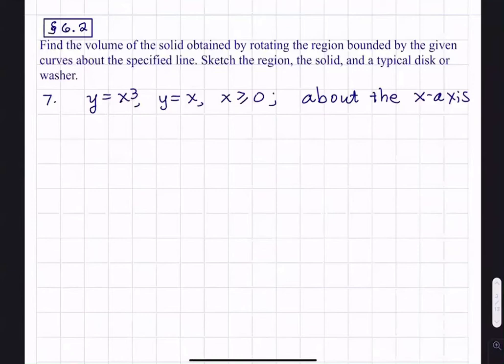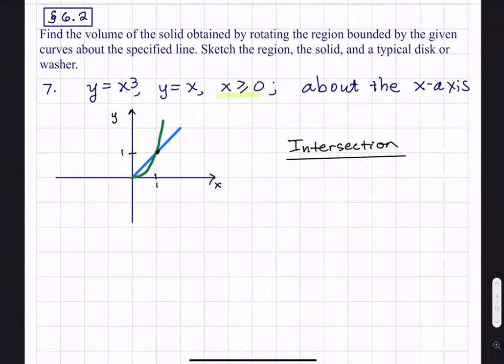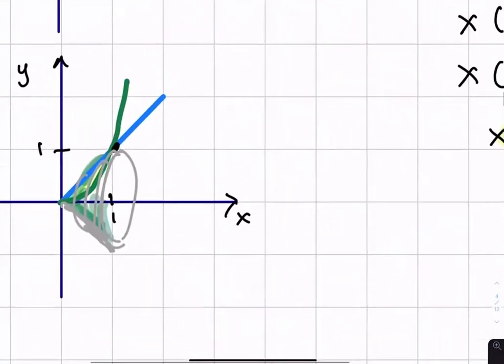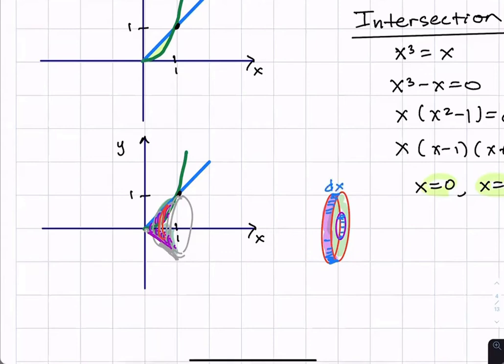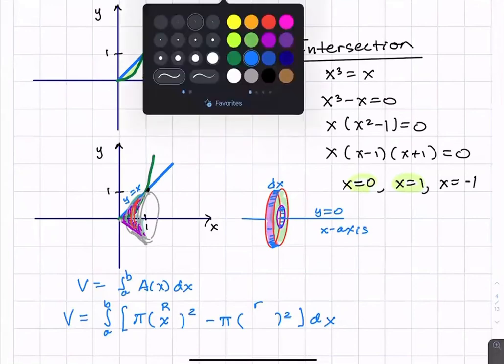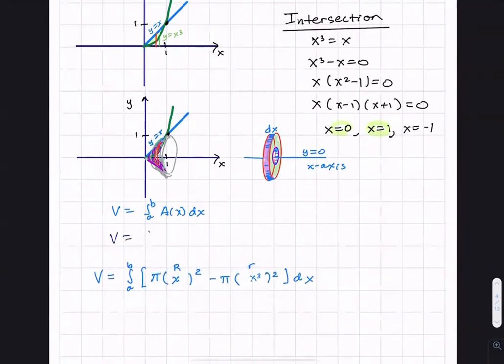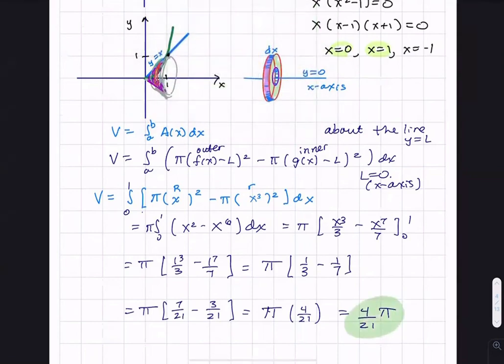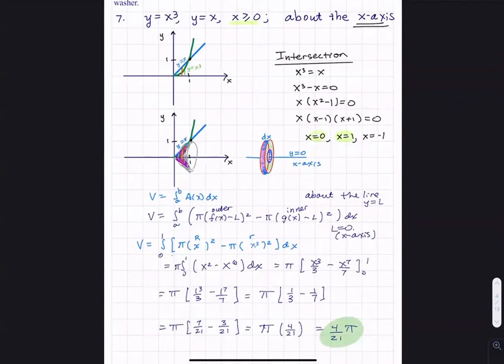Solids of Rotation, the Disk Method. Stewart Calculus ET 8th Ed. 6.2 #7